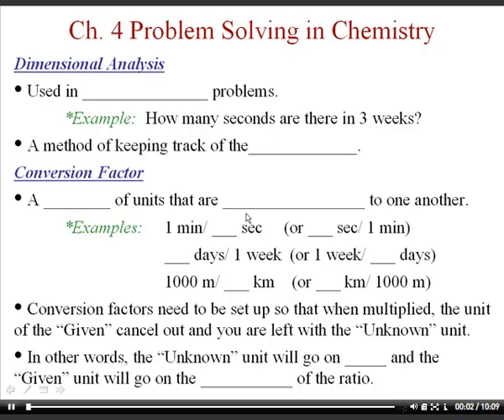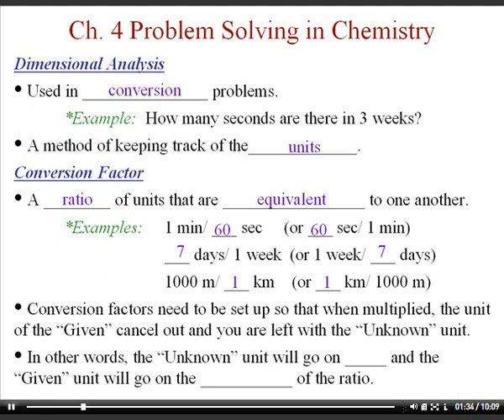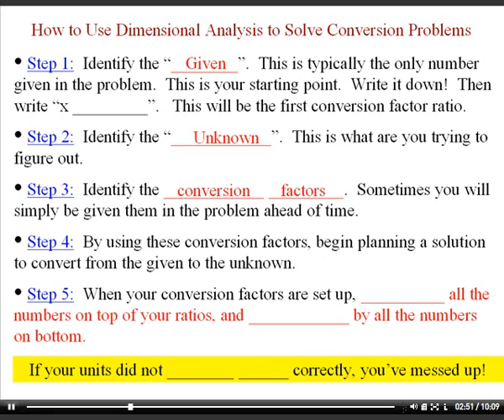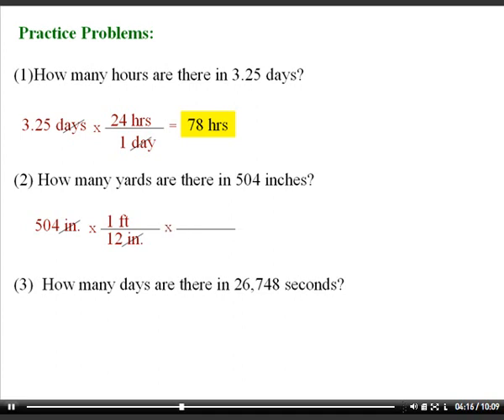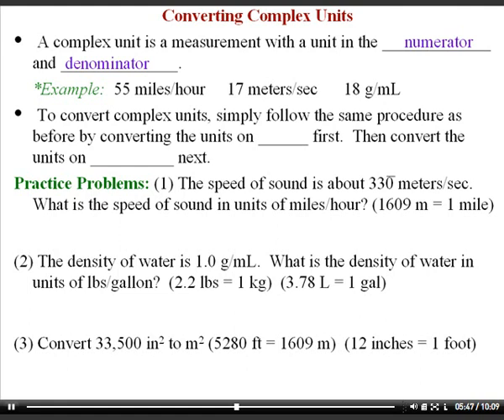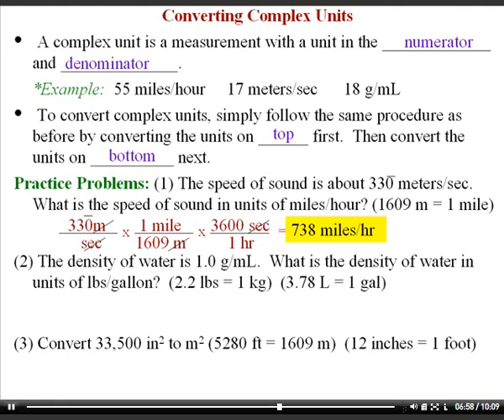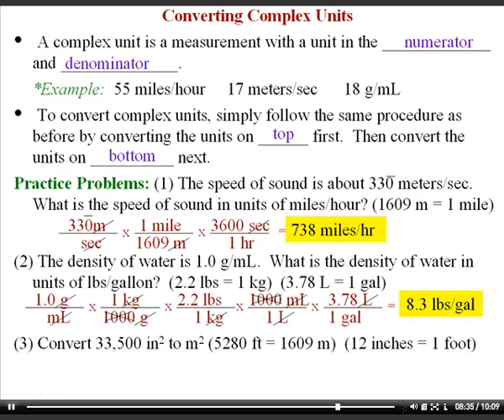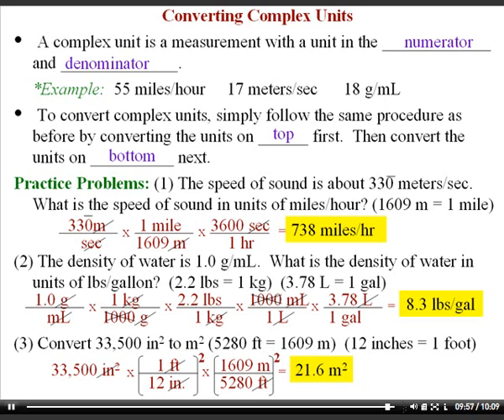1st Year Chemistry Problem Solving: Dimensional Analysis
Conversion problems using dimensional analysis